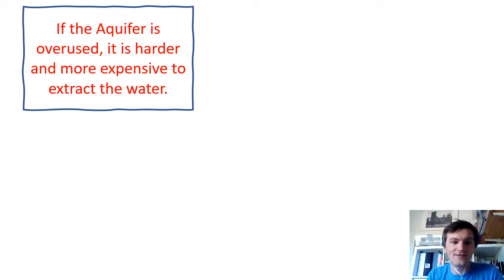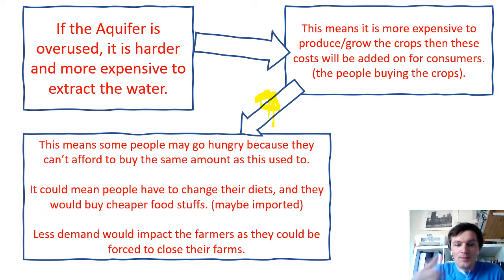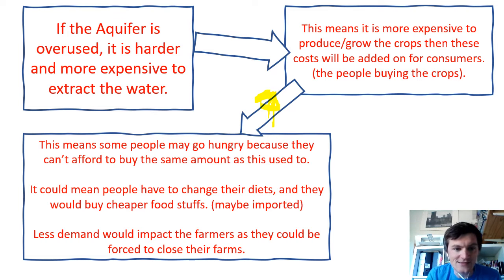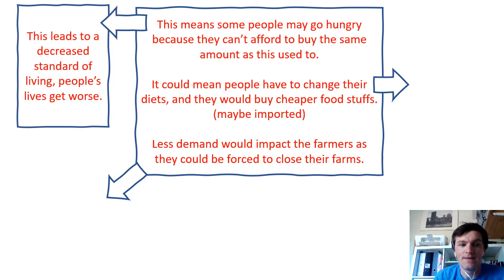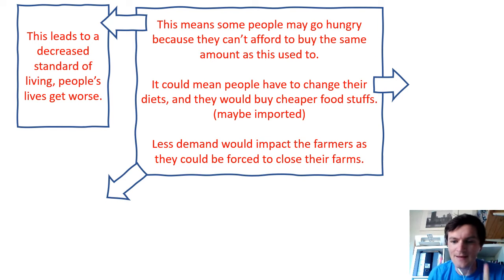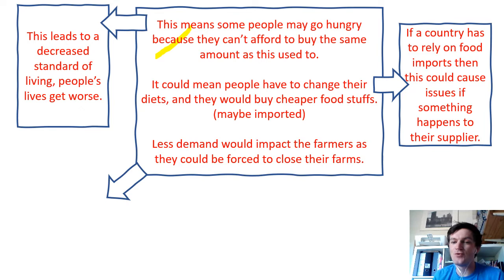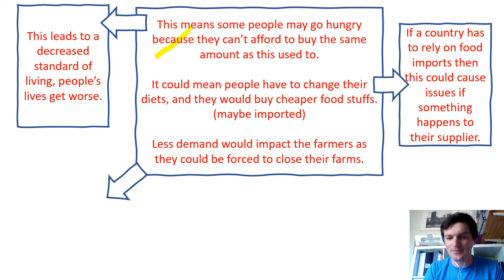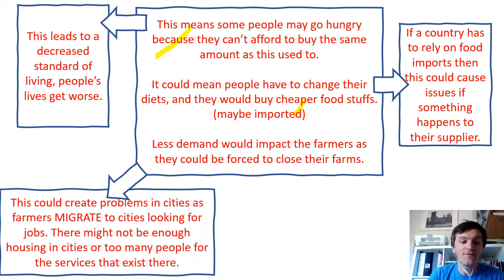Feedback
A short video to give you some feedback on the Aquifers lesson. All you need to do is add to your notes and listen. The SKILLS are transferable and will help you write excellent answers in the future.